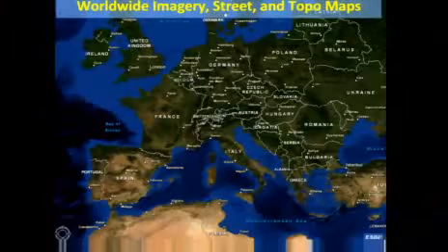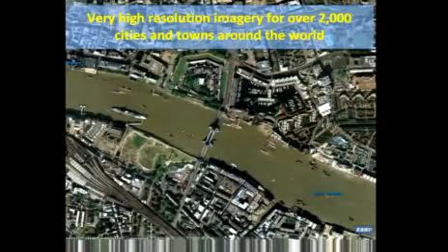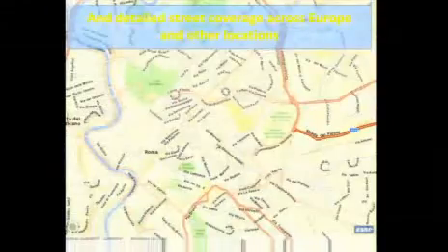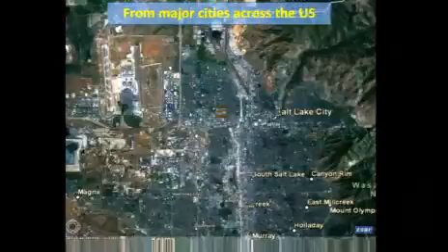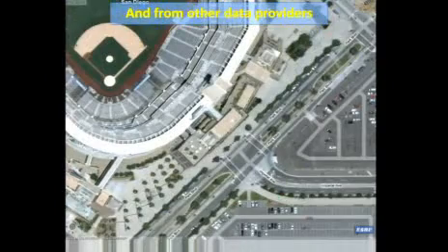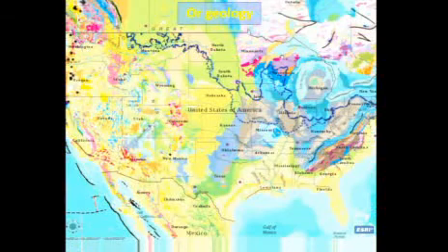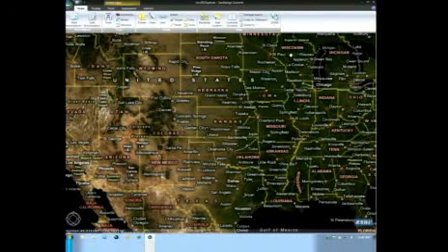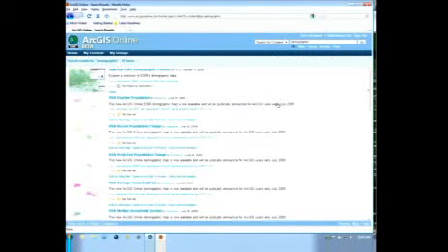GeoDesign Summit 2010: ESRI Staff: Enabling Technologies (Part 1 of 8)